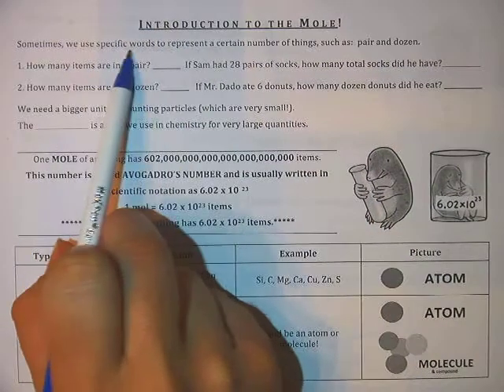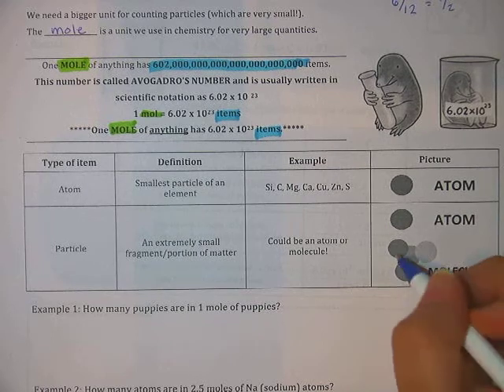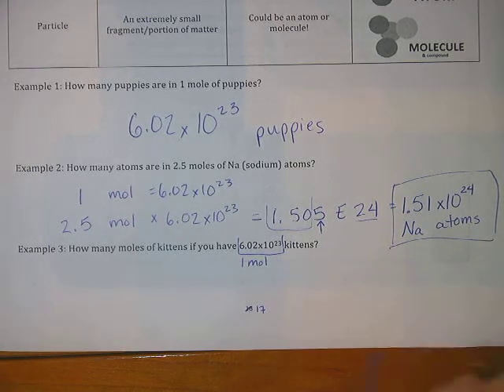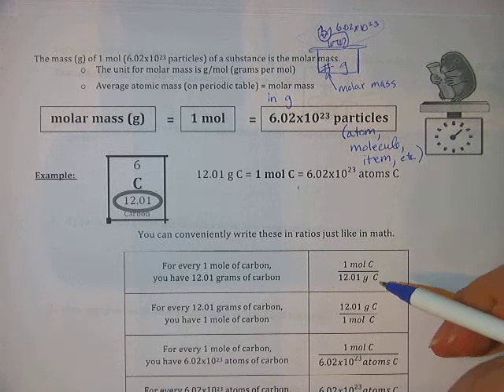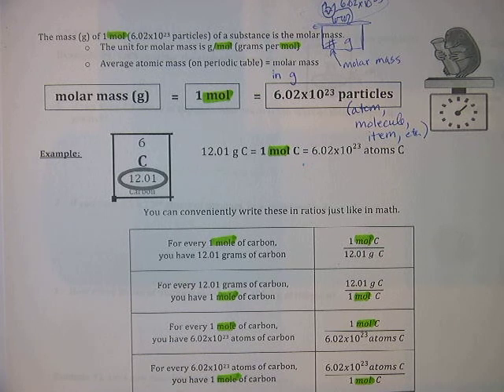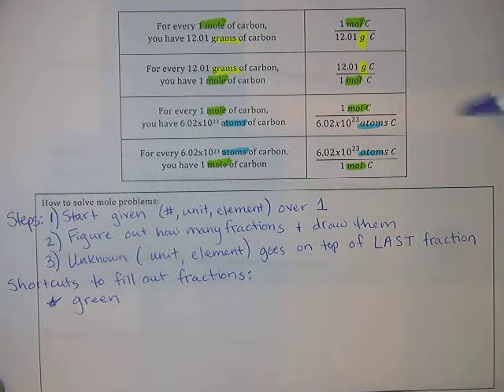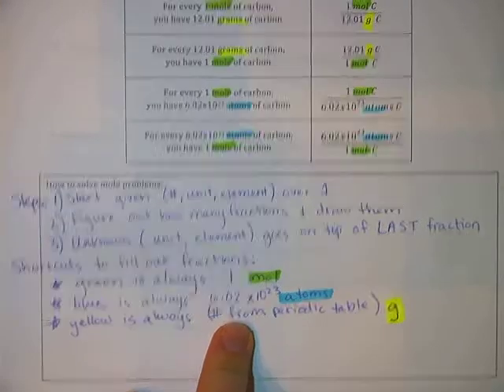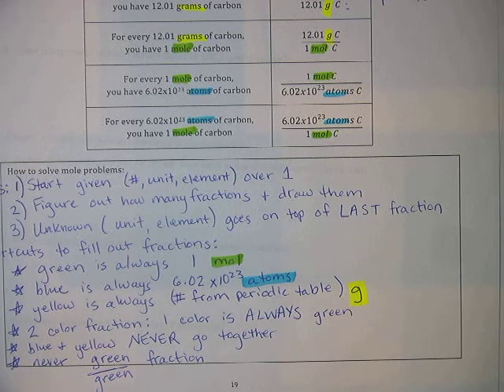Unit 3: Day 1 Part 2 Intro to Moles